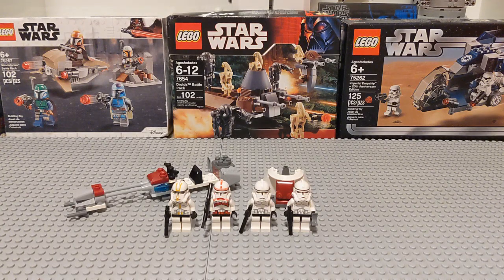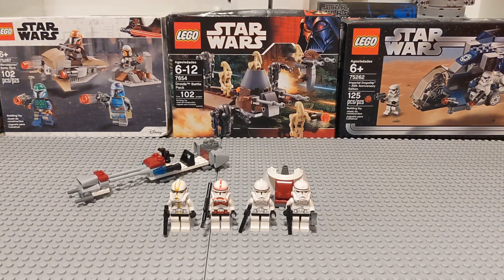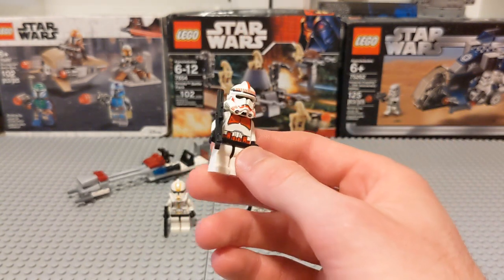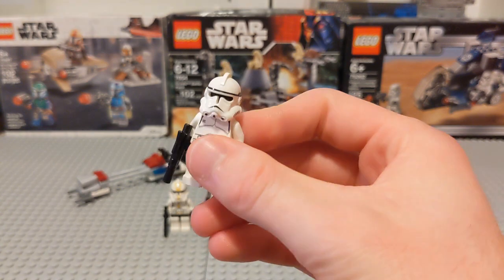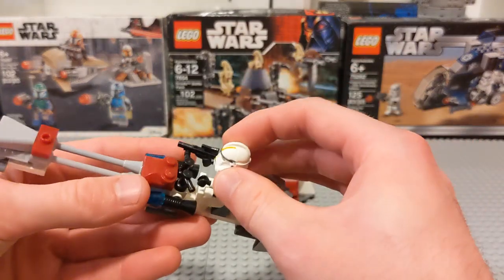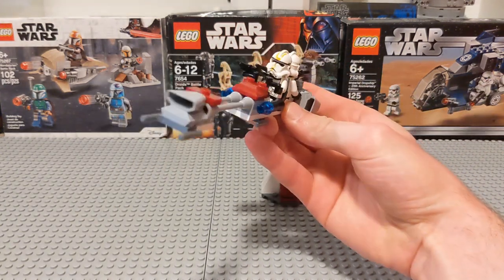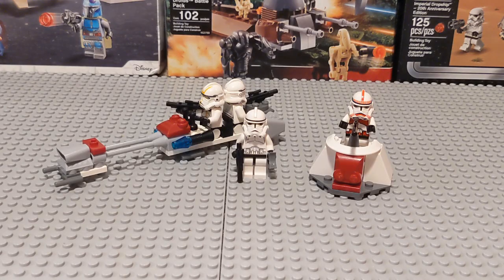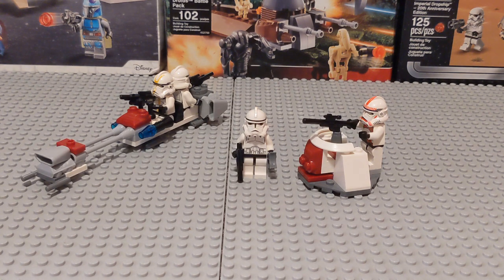Lego Star Wars BATTLE PACKS #1 - CLONE TROOPERS BATTLE PACK! (2007 Set)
i LOVE battlepacks